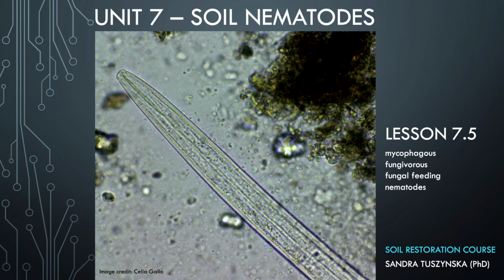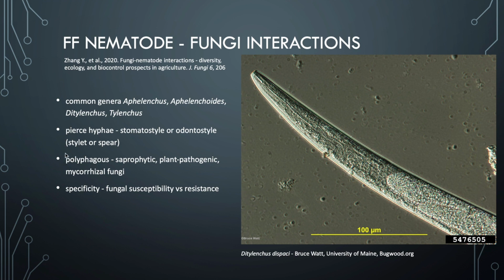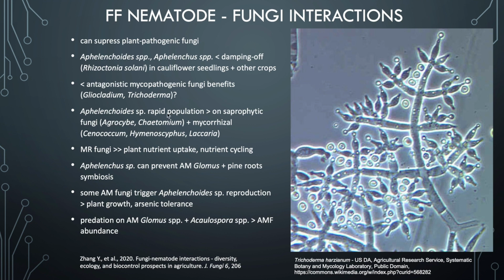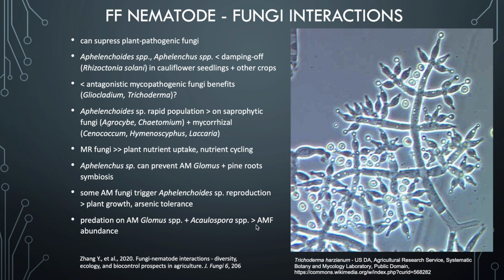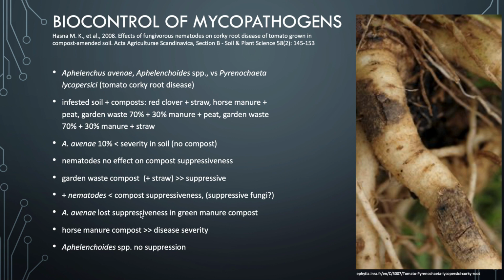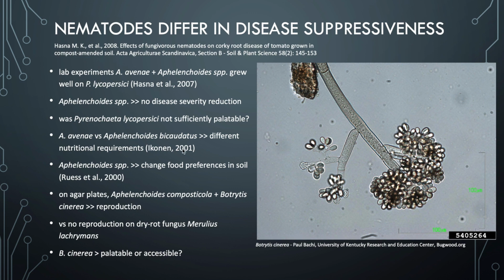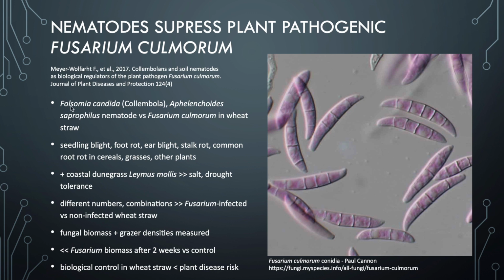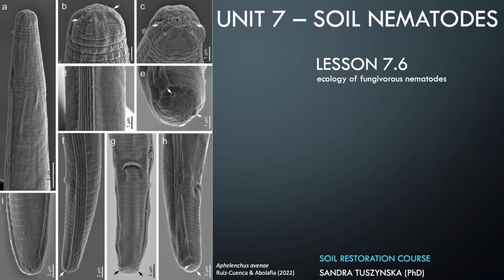Lesson 7.5 - Fungal feeding nematodes and fungi preferences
This lesson describes fungal feeding nematodes and their feeding preferences, it also examines the potential of these nematodes as biocontrol of fungal associated plant diseases.